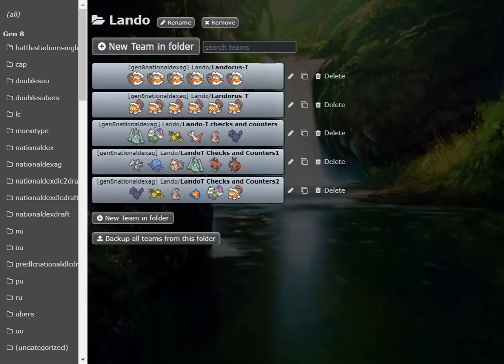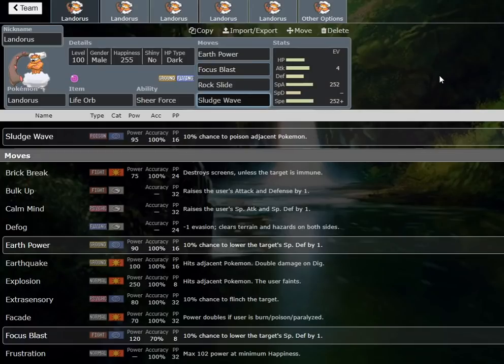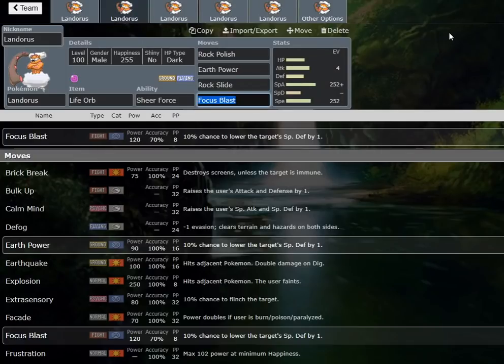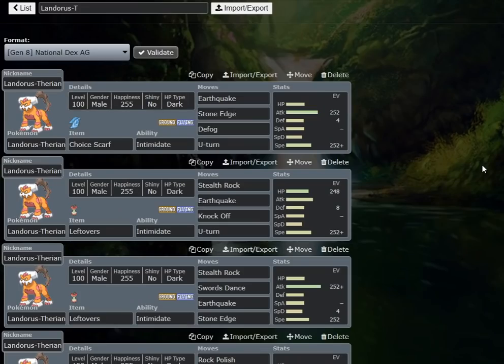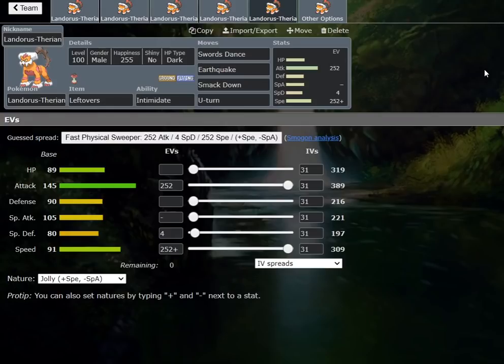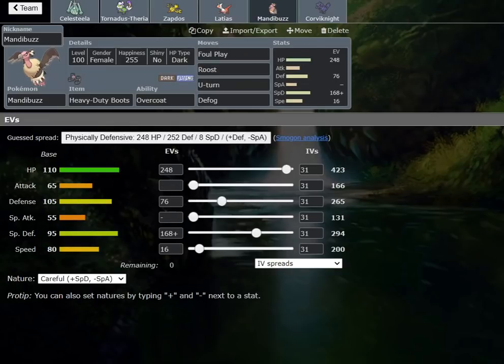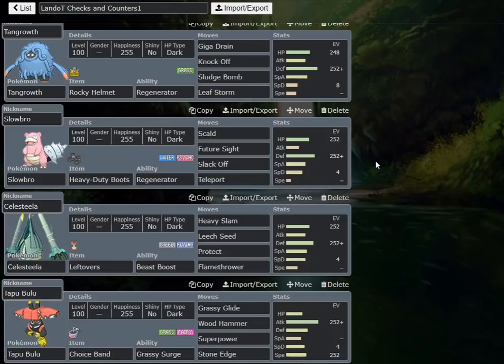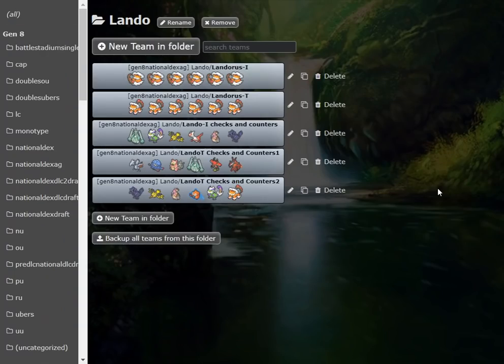How good will LANDORUS-I & LANDORUS-T be in post-Crown Tundra SS OU!?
hey guys, today we're discussing how good Landorus-I and Landorus-T will be in post-Crown Tundra SS OU! It will be interesting to figure out if it will be broken, like it has been for the past few generations, or if it will fit into the tier with the drastically different landscape.

Also: Before we go any further, another huge resource for improvement is Jamvad's book! -- I touch on it in the video, but this book is an amazing help to players trying to improve their game and get to the next level. I can personally promise you it will be a big help and it has even helped me improve ever since I read it last week. Definitely check it out!

- Heavy Duty Boots in SS OU
- Winners/Losers of the Cinderace Ban
- Winners/Losers of the Magearna Ban